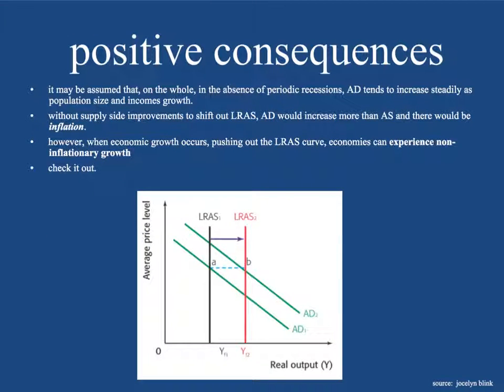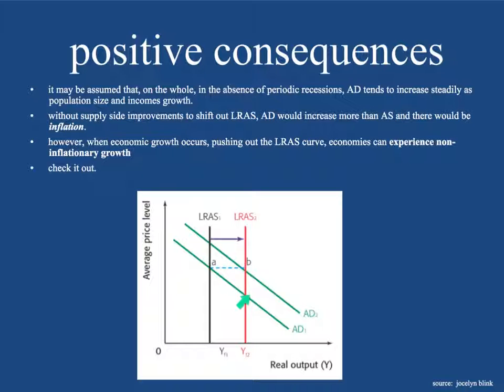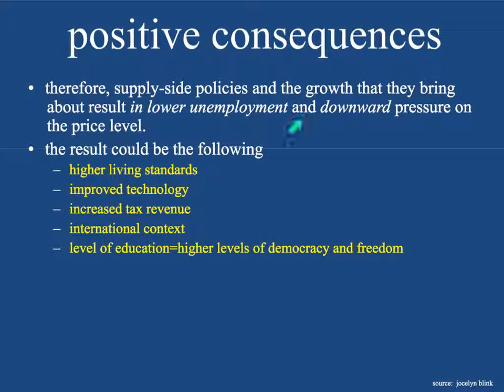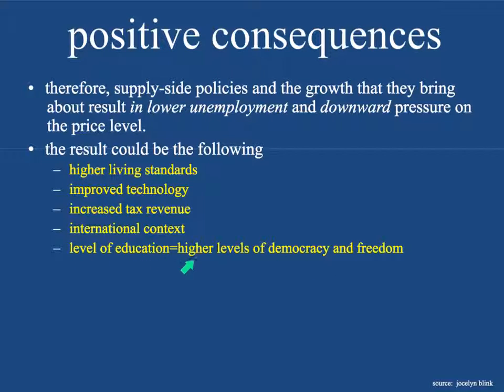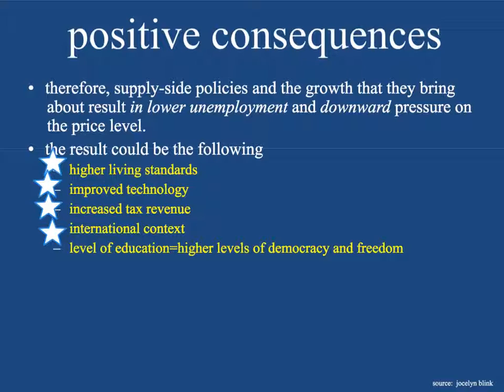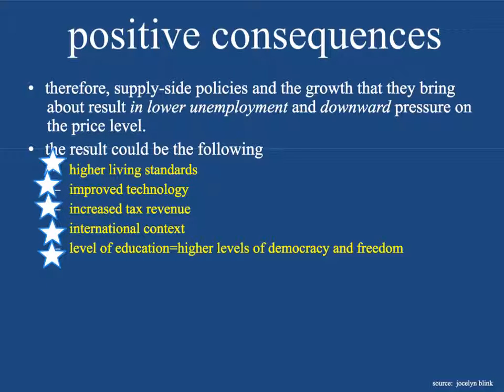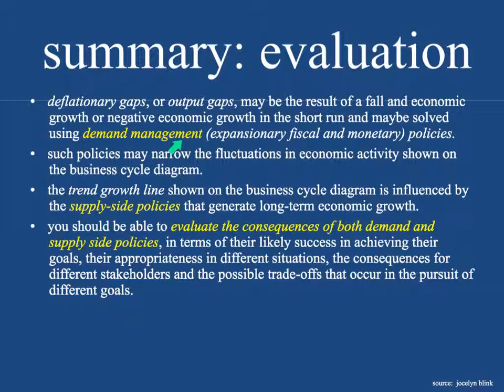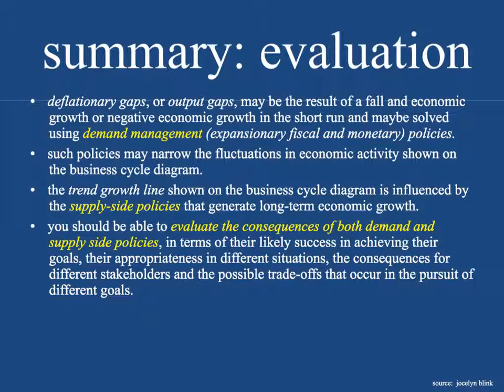Economic Growth | Costs and Consequences | IB Macroeconomics